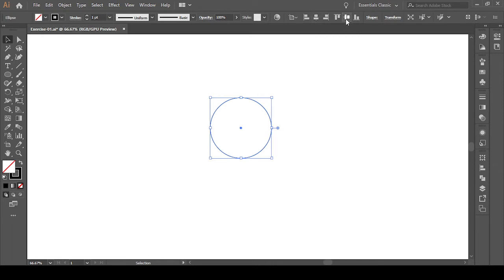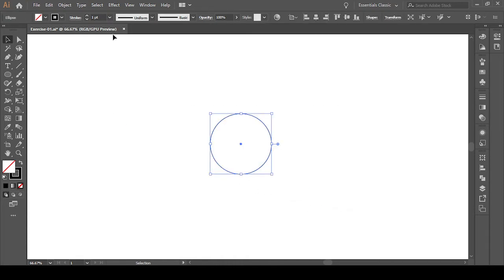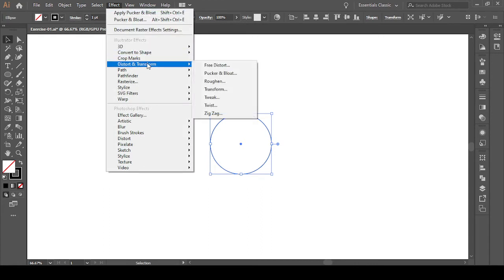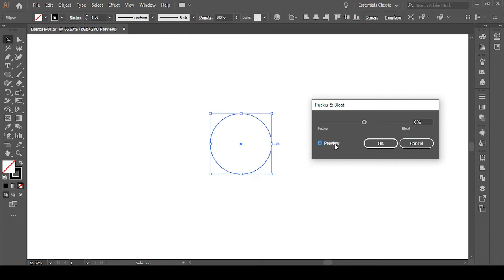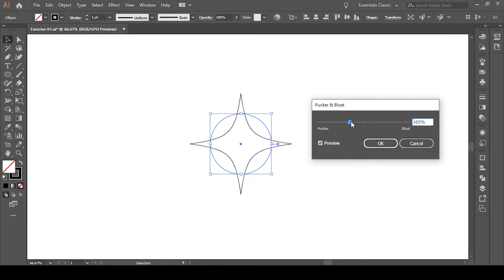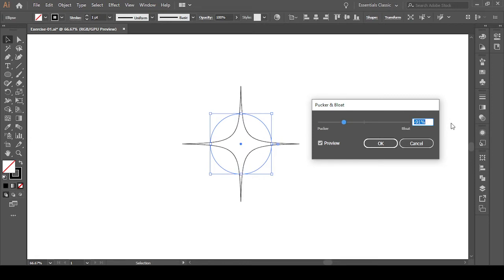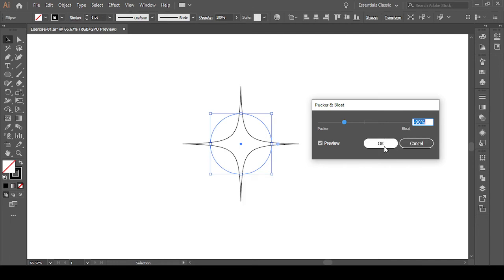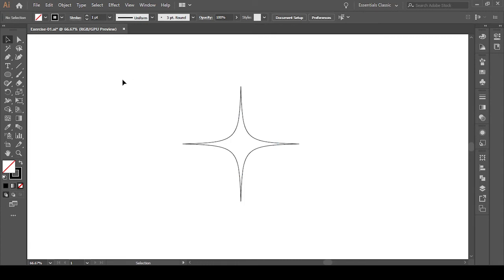How to Create Twinkling Star In Adobe illustrator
This tutorial will demonstrate how to create a twinkling star in Adobe illustrator. This video will help to develop your design skills in Adobe Illustrator.